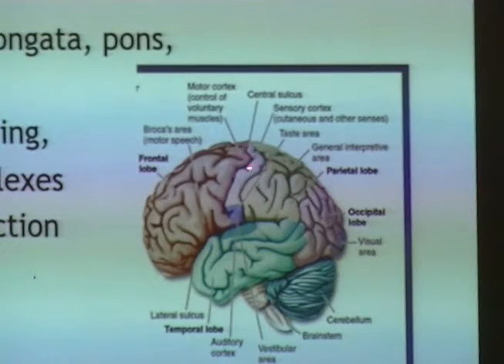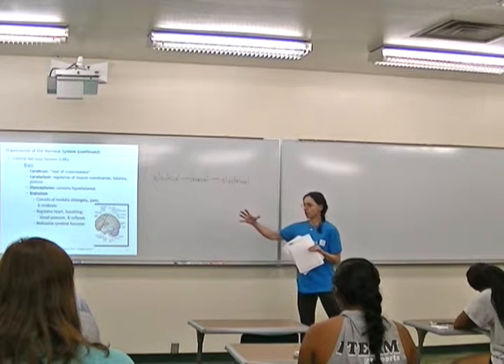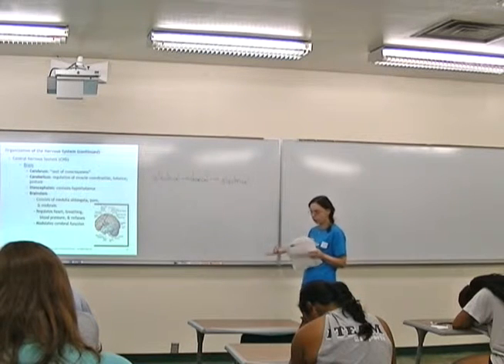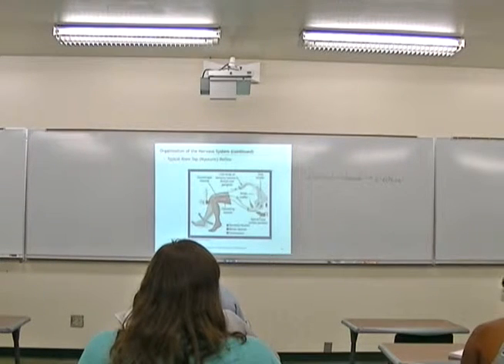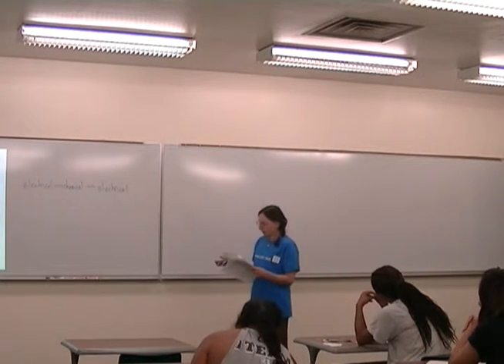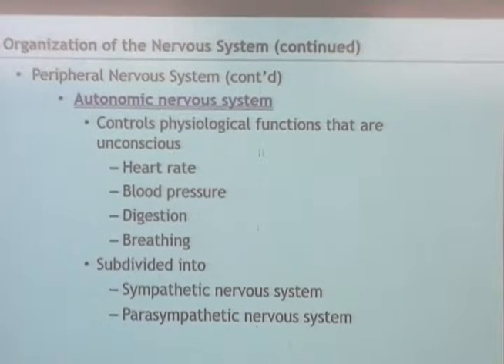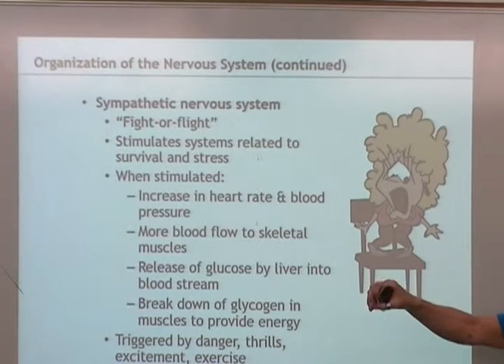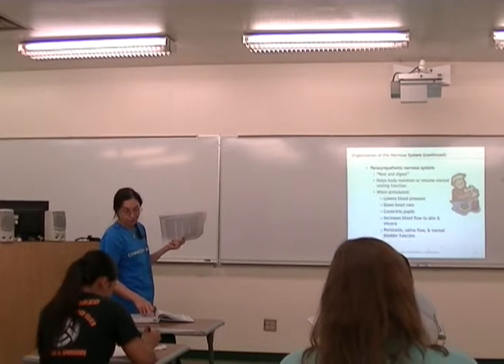Chapter 5 (lecture 13) part 2 f